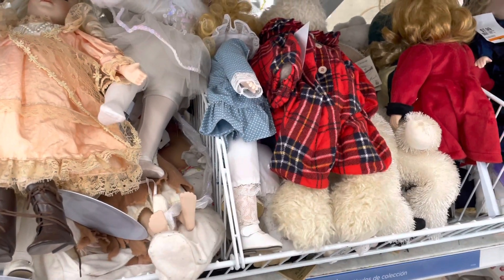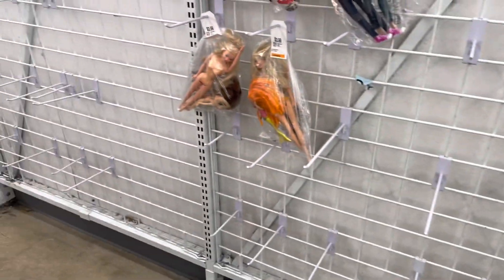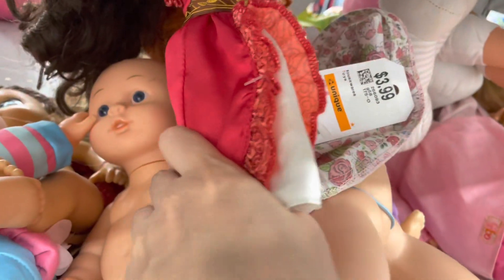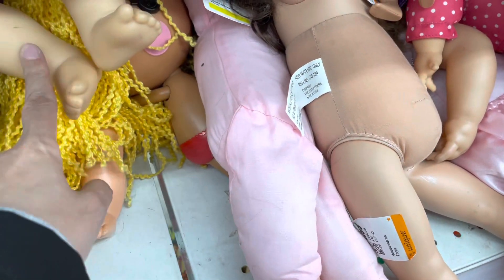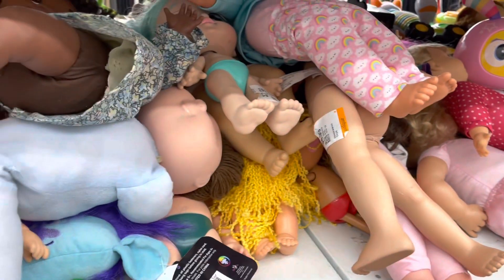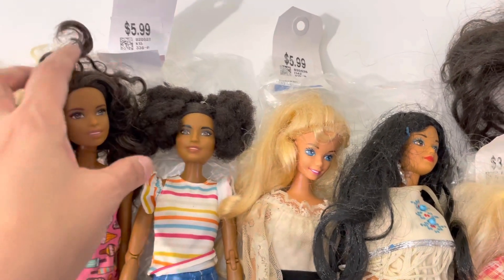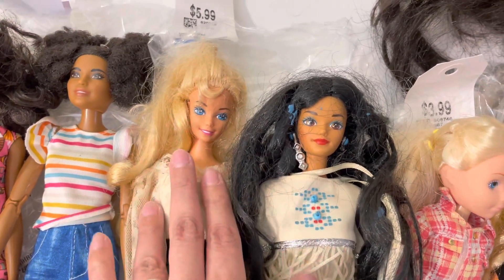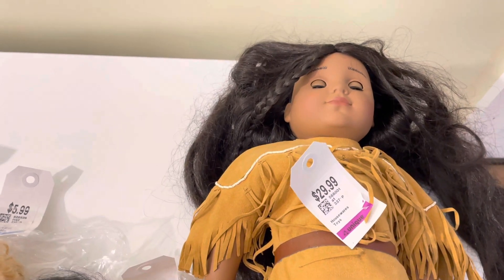Thrift with me doll hunt and haul American Girl Barbie MTM 80s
Check out my About Page for the link to my Etsy and Ebay shops and Instagram.

The content of my videos are meant for the adult collector.